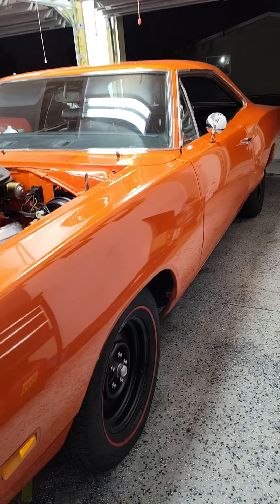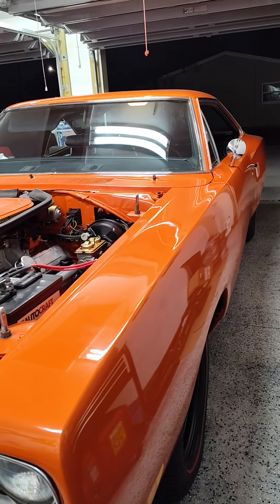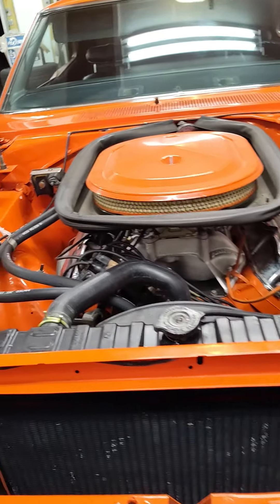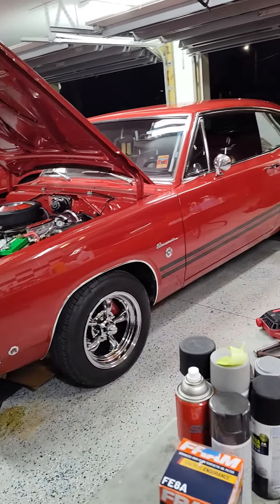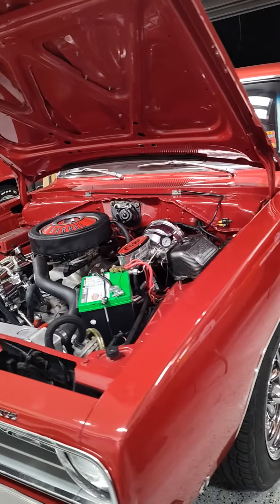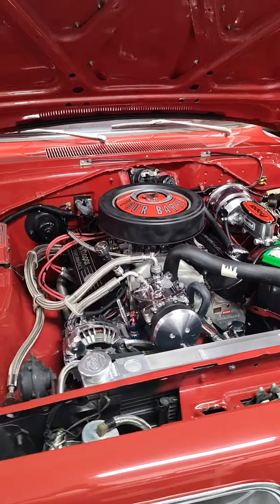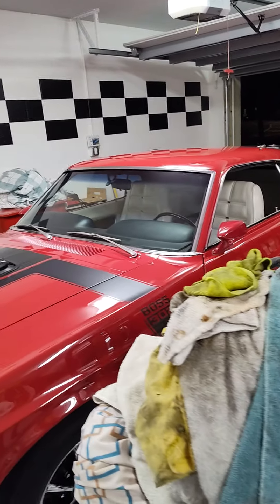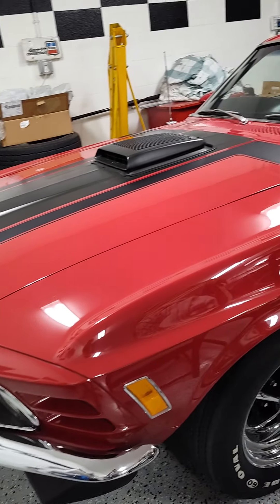69-1/2 M code superbee, 68 Formula S Barracuda, and 70 Boss 302 , alm real deal and pretty! 😎💯🏁